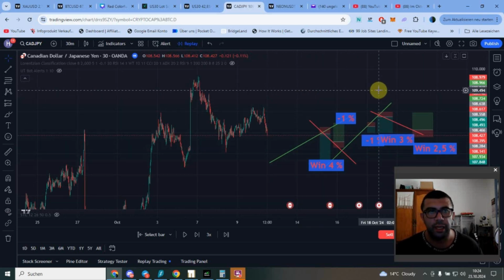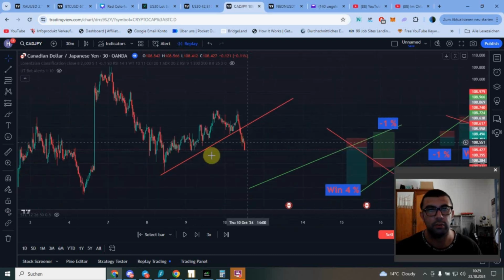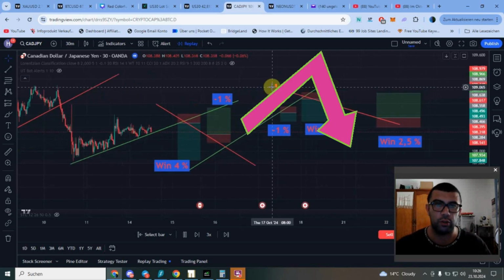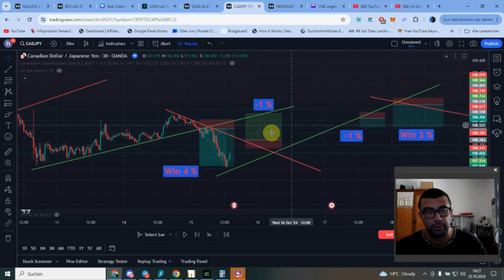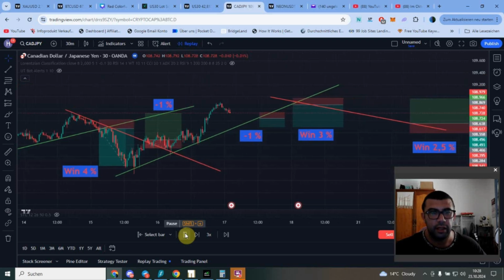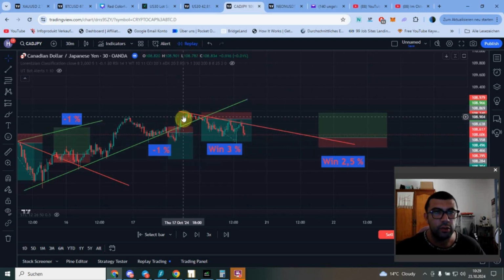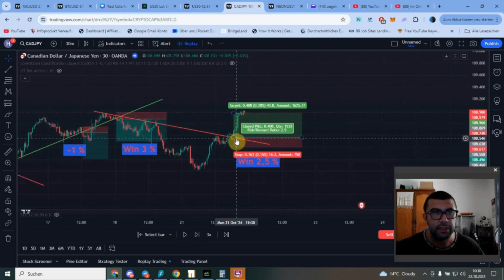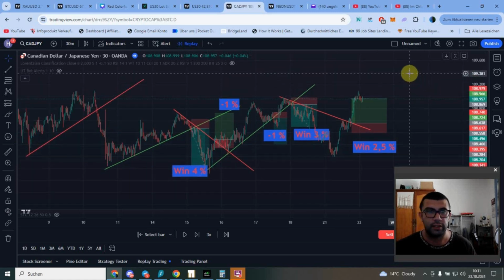Easy trendline Strategy for Beginner and advanced Traders 👌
"Master Trendline Trading on the 30-Min Chart - Simple Strategies for Consistent Profits"

Unlock the power of trendlines on the 30-minute timeframe! In this video, I’ll show you how to spot trends, draw accurate trendlines, and trade with confidence. Whether you’re a beginner or refining your strategy, these practical tips will boost your trading game. Discover key setups, risk management hacks, and ways to avoid common mistakes. Perfect for day traders and scalpers!

💸 + International Bankaccount ,sign up for free. Multicurrency Account +